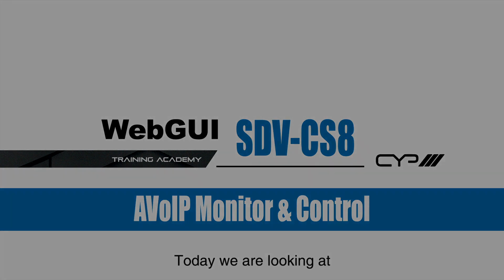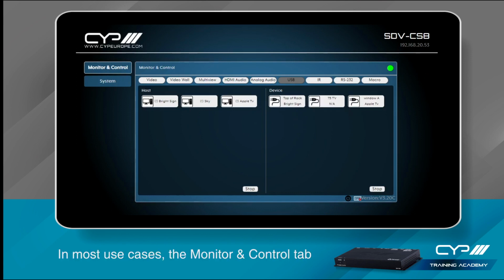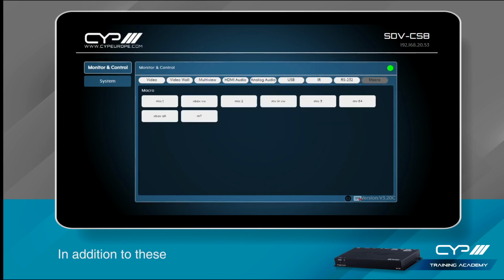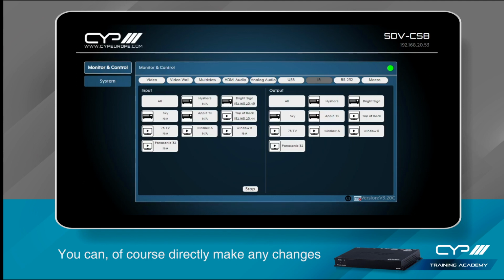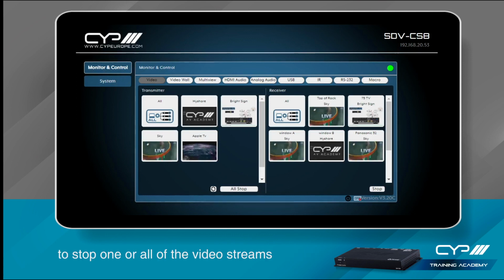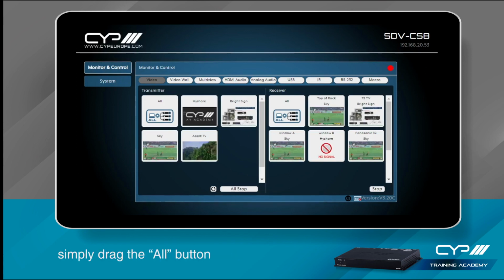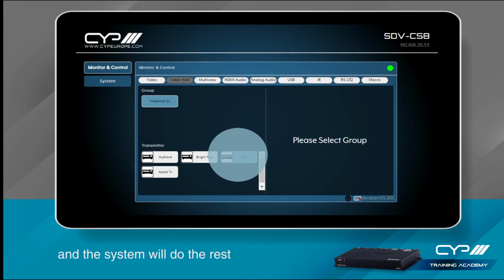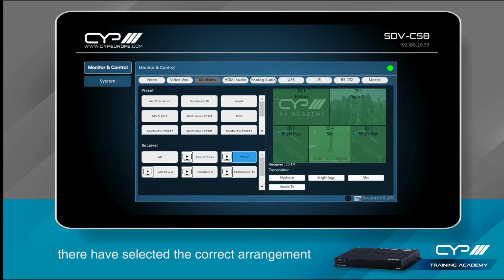AVoIPWebGUI Monitor & Control Section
This video continues the theme of the last WebGUI series. This series will explain the operation process of various products for you in detail, and today's video will introduce you to the products of the AV over IP Monitor & Control Section.

This video series will apply to the SDV-CS8 & IP-CS7 as both are based on the same hardware. The SDV-CS8, being a higher grade SDVoE system, does have some additional functionality over the IP series.

Visit us on our website to get more details!